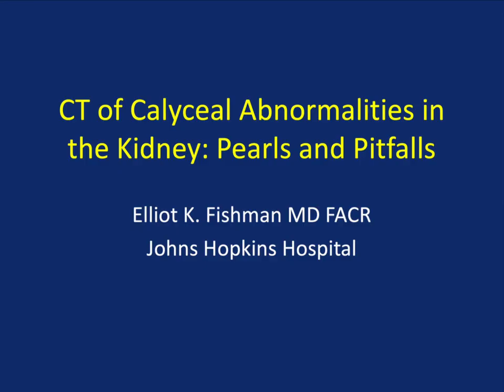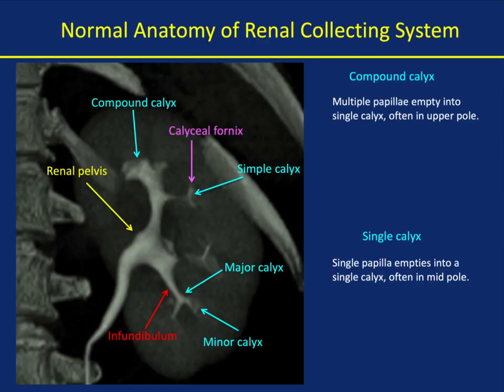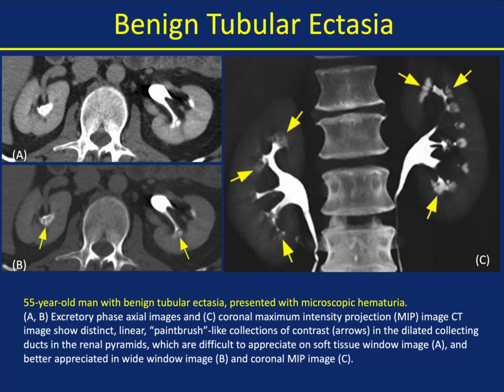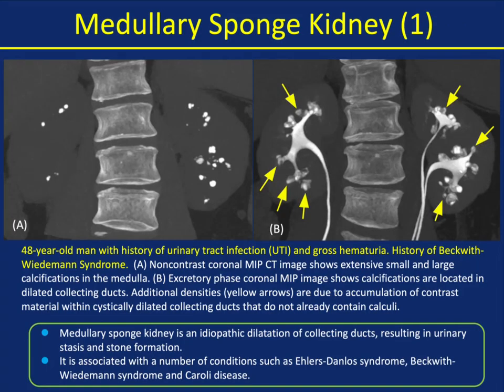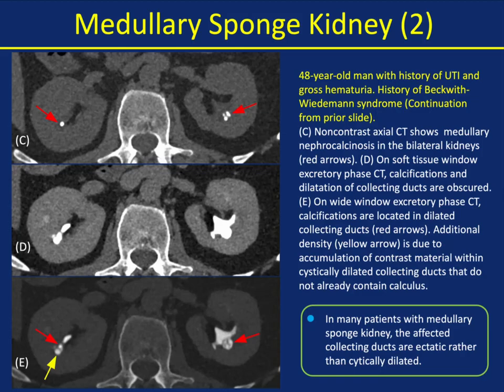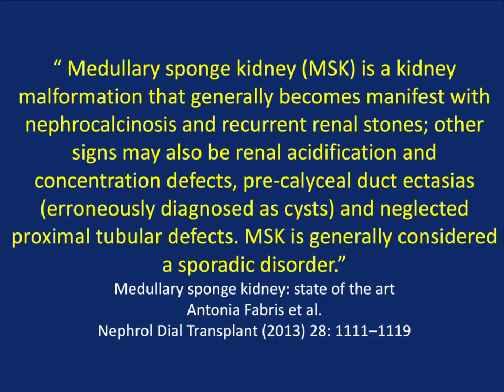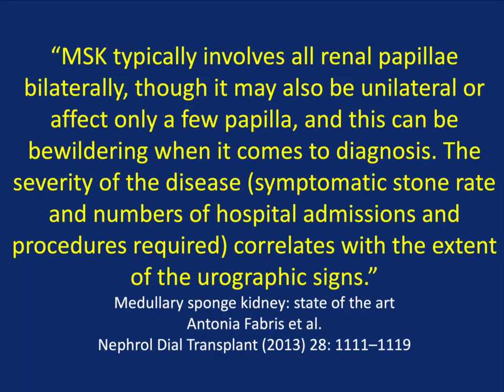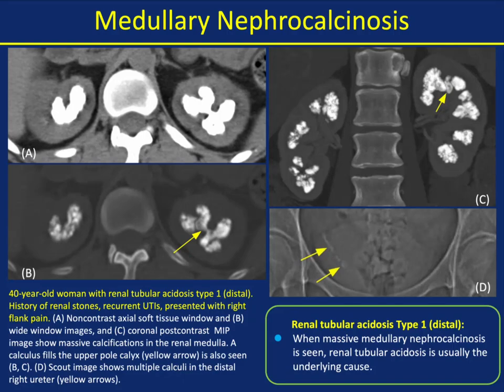CT of Calyceal Abnormalities in the Kidney: Pearls and Pitfalls - Part 1